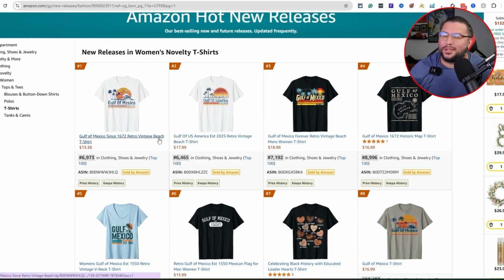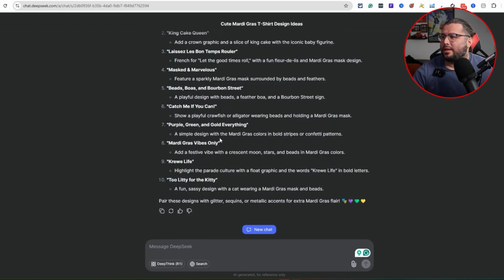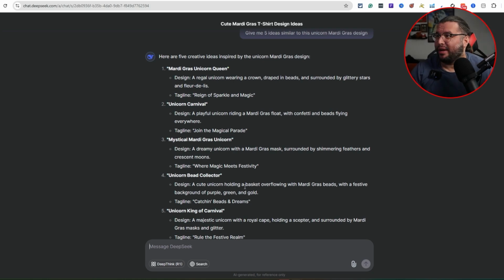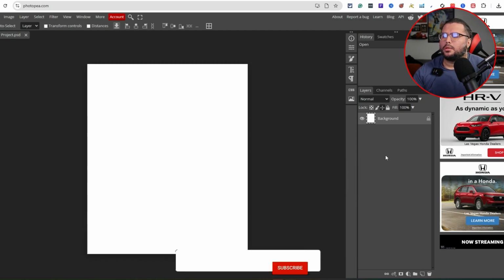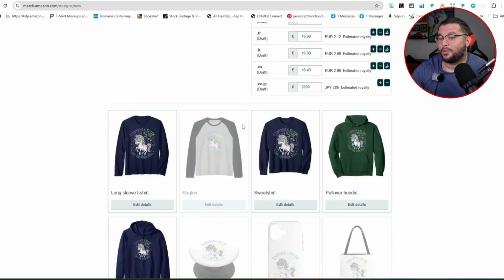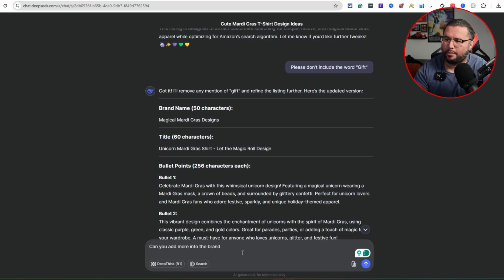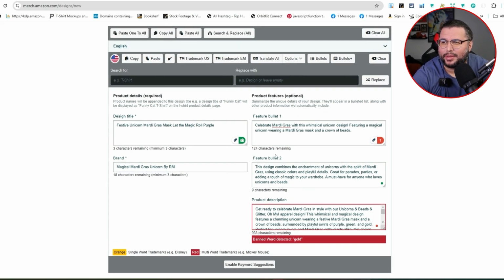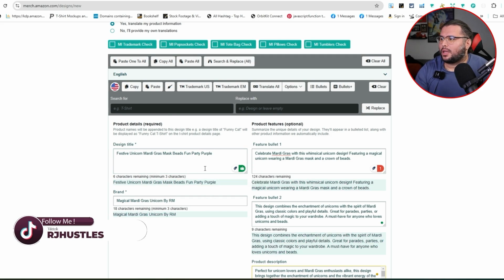Print On Demand: Master Merch by Amazon with DeepSeek AI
Discover the secret weapon for print-on-demand success! In this video, I show you how to use DeepSeek AI to find low-competition niches, generate unique t-shirt designs, and optimize your product listings for Amazon Merch on Demand. Whether you’re a beginner or a seasoned seller, this step-by-step guide will save you time and help you create designs that sell—like our Mardi Gras unicorn t-shirt example. From niche research to listing creation, you’ll learn how AI can supercharge your print-on-demand business. Don’t miss out on this game-changing strategy—watch now and take your Merch by Amazon game to the next level!

00:00 Introduction to AI Tools for Product Listings
01:17 Exploring Amazon Hot New Releases
02:25 Finding and Analyzing Niche Ideas
05:43 Generating T-Shirt Design Ideas with Deep Seek
07:42 Creating and Refining Designs with AI Tools
18:34 Uploading and Optimizing Designs on Amazon Merch
19:44 Exploring T-Shirt Color Combinations
20:17 Using the Productor Tool for Merch by Amazon
21:37 Optimizing T-Shirt Listings with Keywords
25:07 Avoiding Misleading Descriptions
29:07 Finalizing and Publishing the Design
32:36 The Importance of Research in Design
37:07 Conclusion and Next Steps